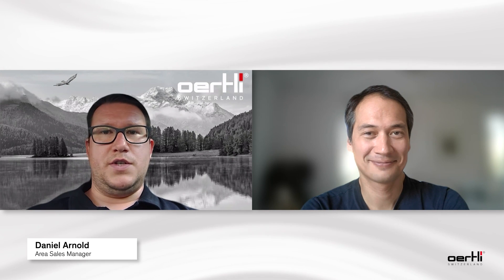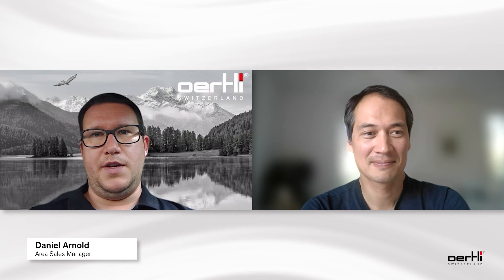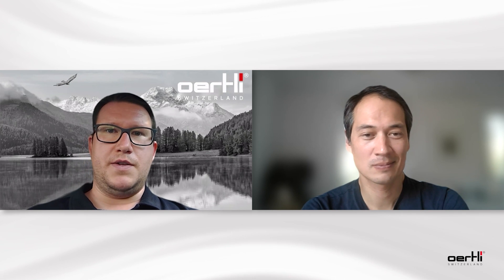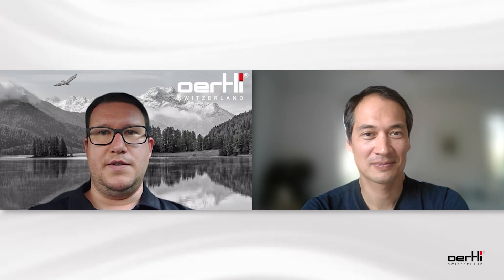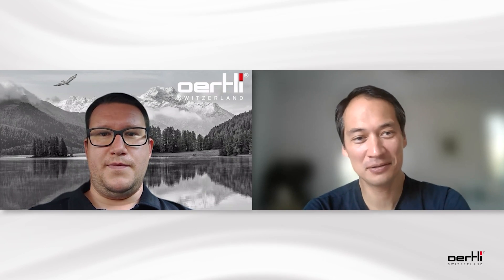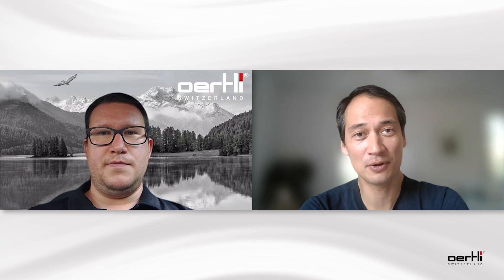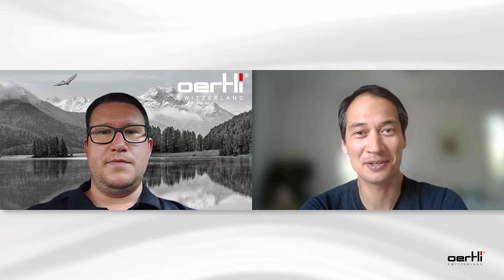OS 4: All in one experience | The switch between BSS and air | Kai Januschowski | #005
OS 4: The all in one experience

The change between BSS and air with the OS 4 foot pedal is another great feature for Prof Kai Januschowski. This feature comes with the advantage that you as a surgeon are in complete control of the fluid air exchange, without telling anyone to change it for you.

This video series was created in collaboration with Prof Kai Januschowski from Eye Clinic Mount St Peter Trier in Germany.

Chapters:
00:00 - 00:10 Introduction
00:10 - 00:48 Switch between BSS and air withthe foot pedal
00:48 - 01:04 Closing words
01:04 - 01:29 Outro